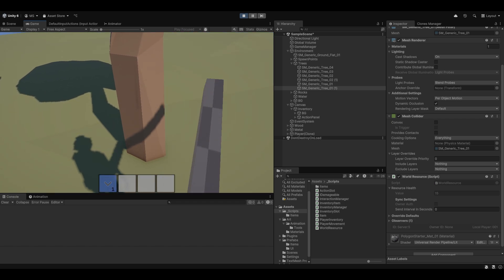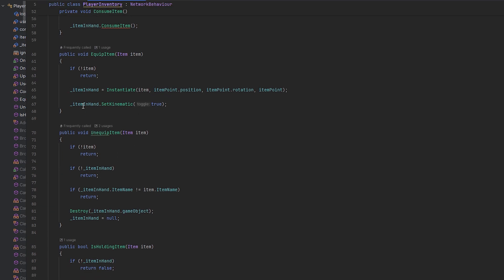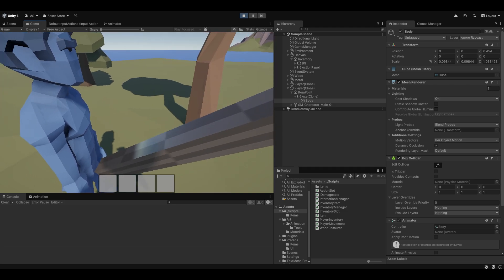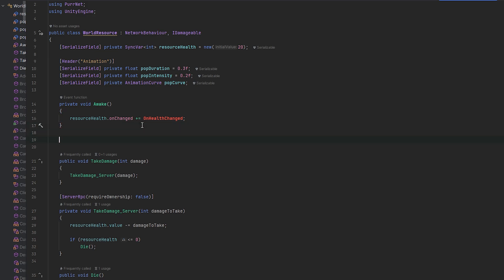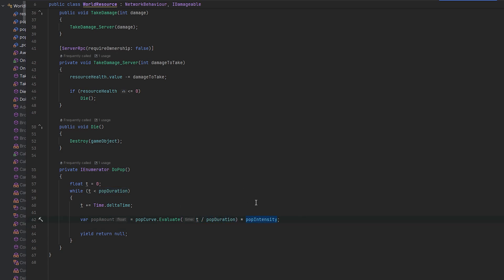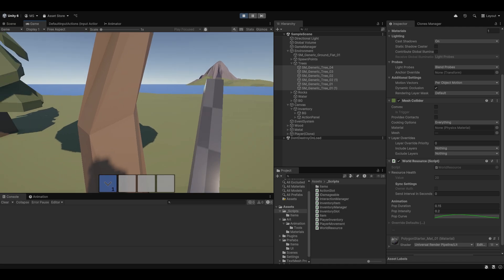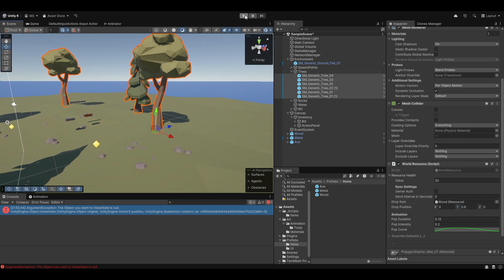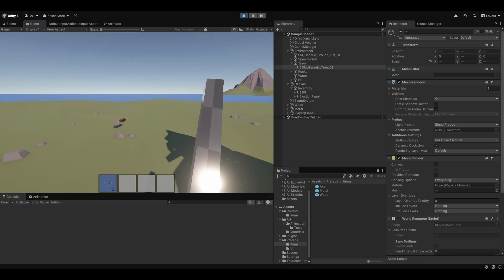Resource Drops & Pop Animation | Gathering System in Unity Multiplayer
Make resources drop items when harvested! In this episode, we’ll set up a gathering system where resources spawn items upon being destroyed, complete with a pop animation for extra feedback in our multiplayer survival game.

This video covers:
- Implementing resource drops when destroyed
- Adding a pop animation for better visual feedback
- Syncing resource drops across the network